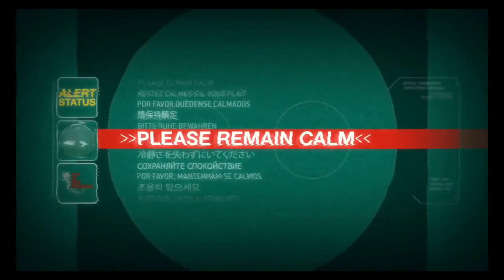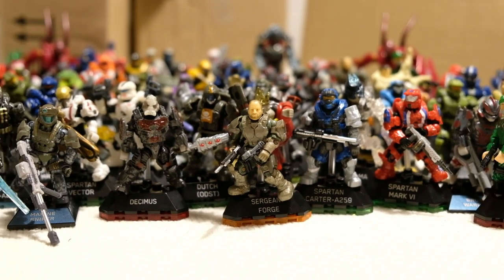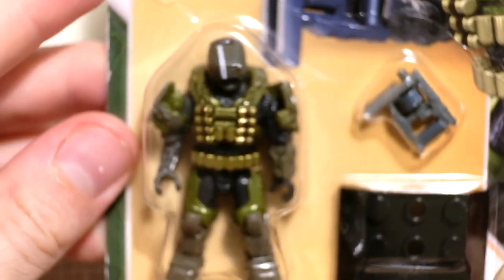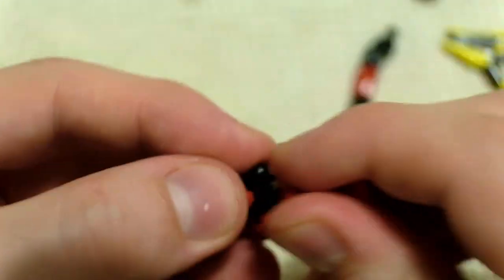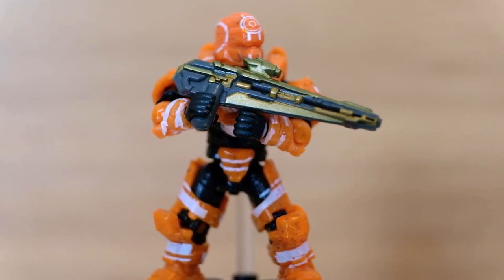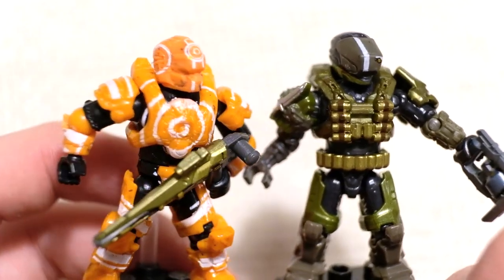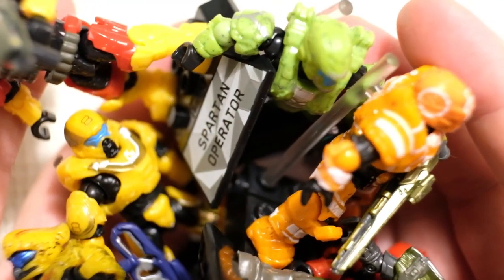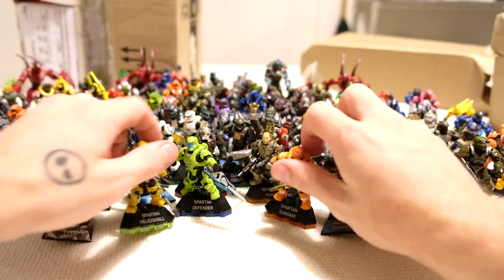Spartan Reinforcements! HUNT for EVERY Halo Hero! Ep: 6 - Mega Construx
The HUNT continues! In episode 6 I'll be opening 6 Halo Heroes from Mega Construx Halo with the theme 'Spartan Reinforcements'! What iconic characters could lie within this episode?

This is the hunt for EVERY Halo Hero! Each episode I'll be unboxing rare Halo Heroes figures from across the years. By the end of this series I aim to 100% complete my collection.

This video project has traveled to three countries with me and I can finally hang up my hat and rest on a grateful universe.

Figures in this episode include Spartan Wetwork, Operator, Gungnir and much more!